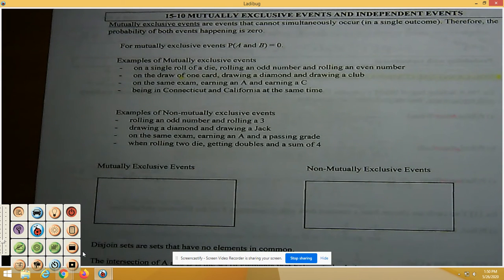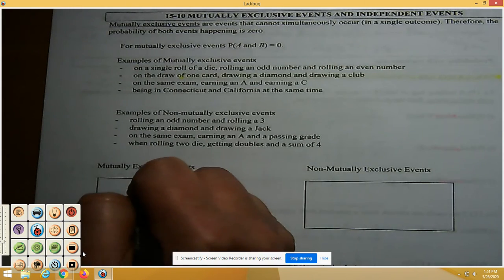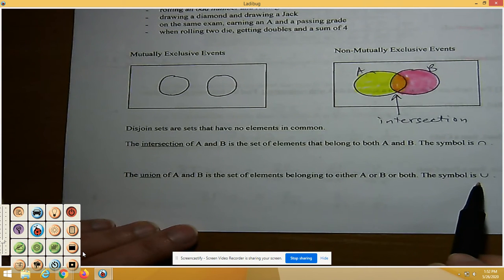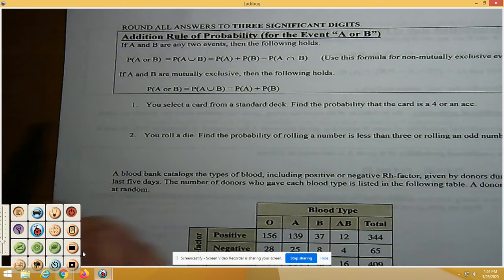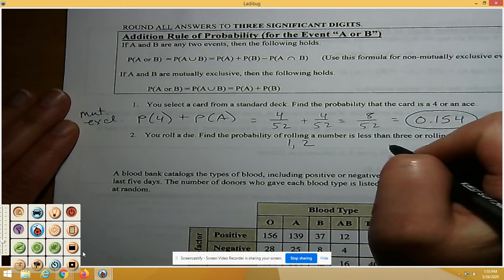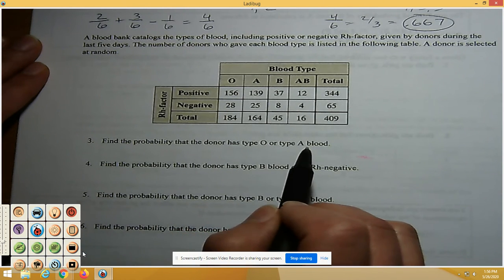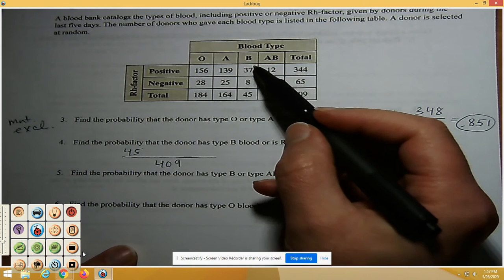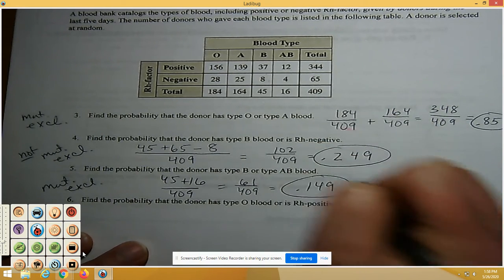15.8-15.10 pages 4-5 Mutually exclusive events and Addition rule for probability